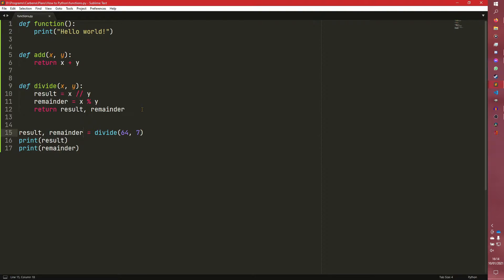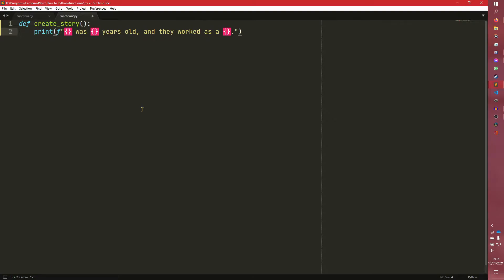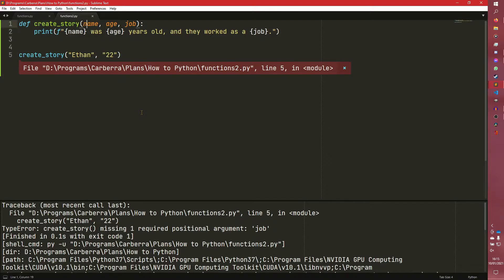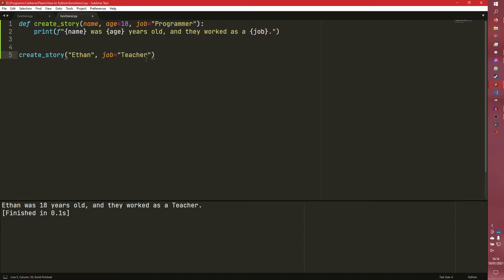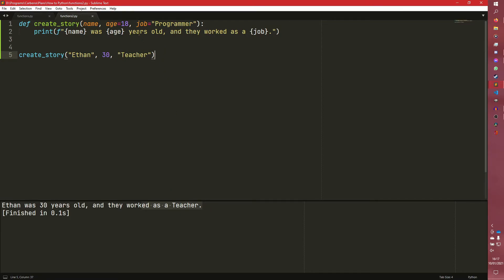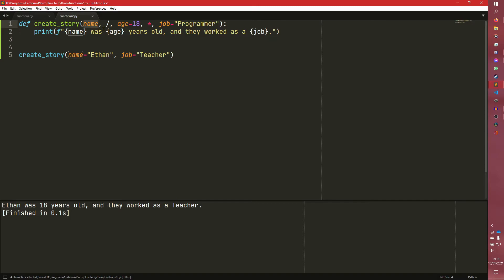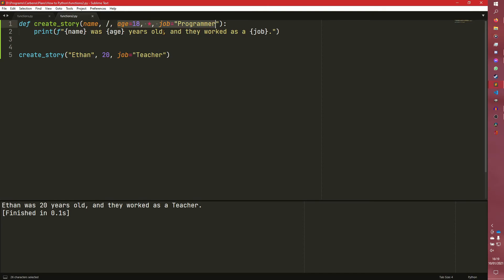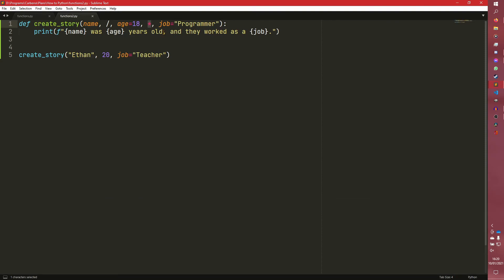Positional vs. keyword arguments - How to Python - Basics 14